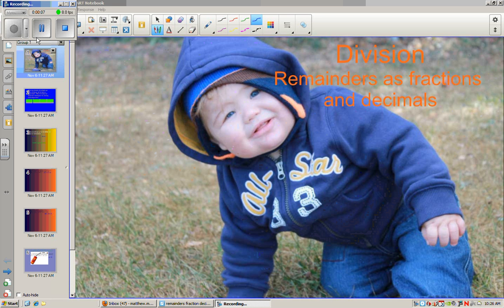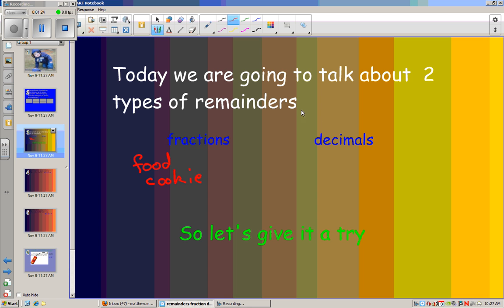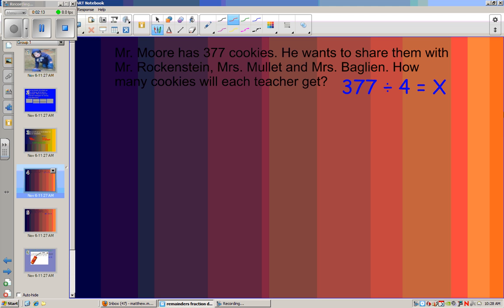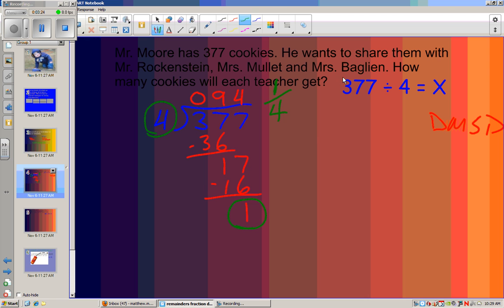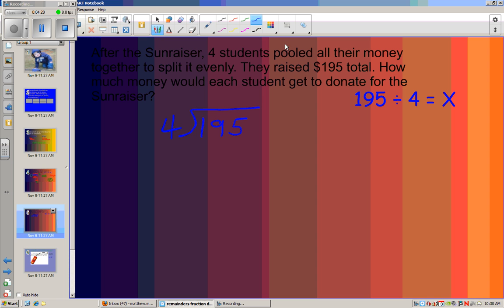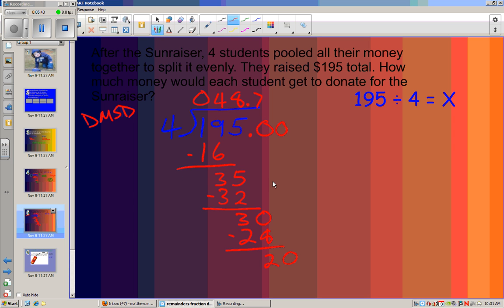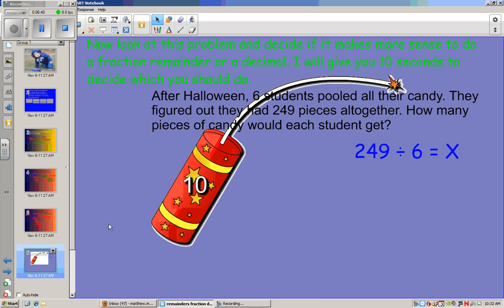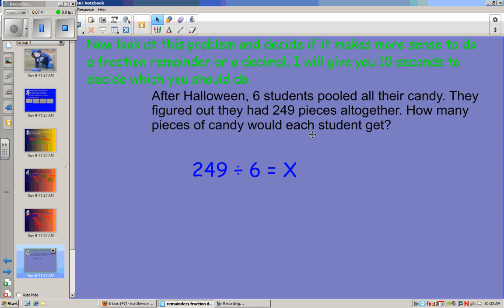remainders as fractions or decimals